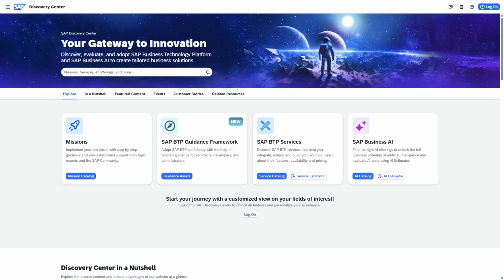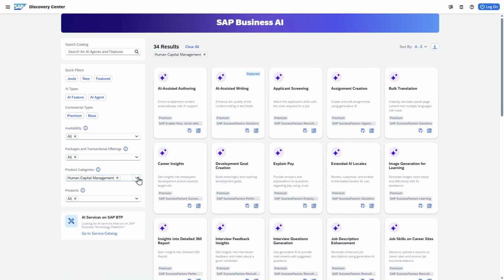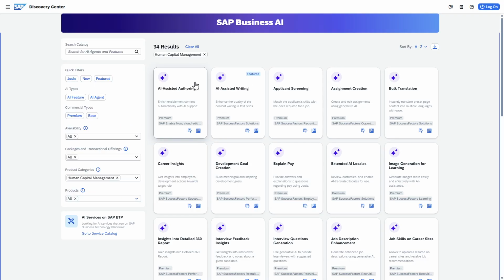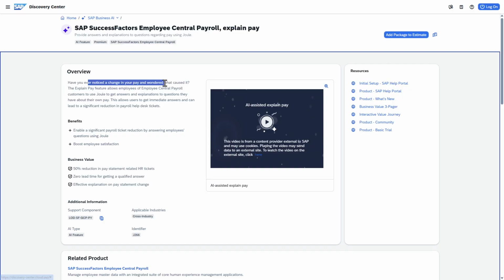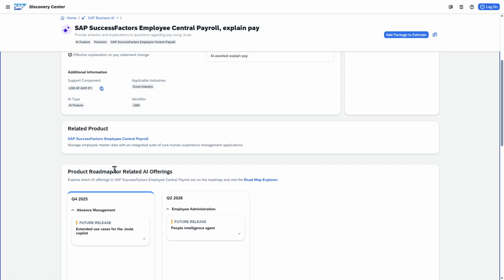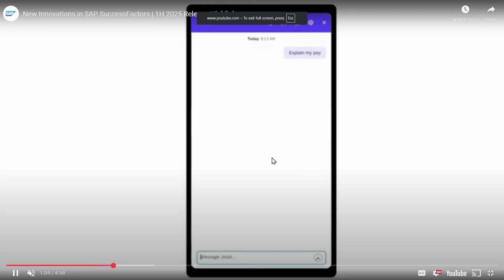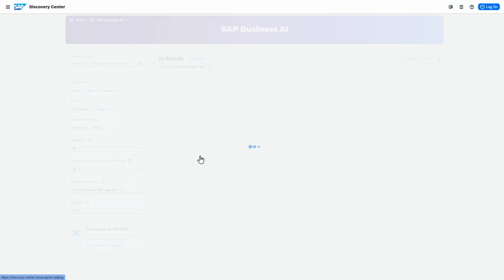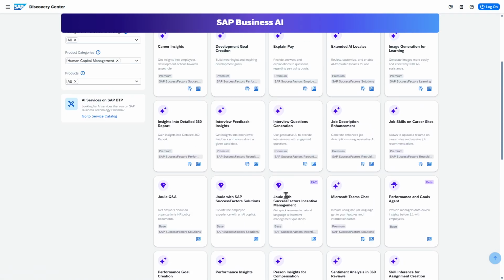SAP AI: The Ultimate Guide! 🗺️| How to Use the SAP Discovery Center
Discover how to navigate the SAP Discovery Center—the ultimate resource for customers and partners—to find the latest SAP Business AI features for your organization!

This essential guide shows you how to filter, explore, and find specific AI functionalities across the SAP suite, with a focus on SAP SuccessFactors and Human Capital Management (HCM). Stop guessing what's available and start building your AI roadmap with official, verified information.

Watch this video to learn:
How to efficiently filter the catalog for SAP Business AI.
Where to find features specific to a product (like SuccessFactors Employee Central).
What information is available for each feature (overview, benefits, business value).
How to locate the official AI product roadmap and related videos.

[00:00] Introduction to SAP Discovery Center
[00:11] How to Filter for SAP Business AI Features
[00:24] Filtering by Product Area (e.g., Human Capital Management)
[00:48] Example: AI Assisted Writing (Cross-Suite)
[00:55] Deep Dive: "Explain My Pay" AI Feature
[01:07] Checking Benefits and Business Value Metrics
[01:19] Locating the Product Roadmap for AI Offerings
[01:39] Finding Related Videos and Resources
[02:16] When to use the Discovery Center (Post-Go-Live Strategy)
[02:32] Conclusion and Call to Action